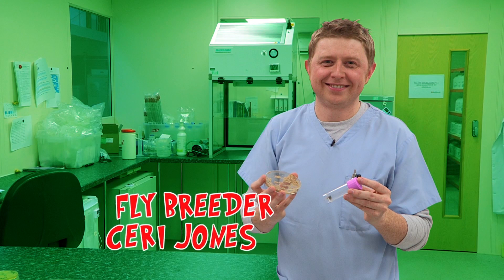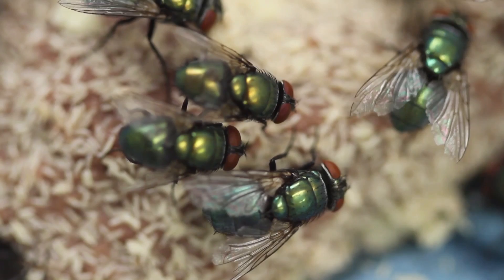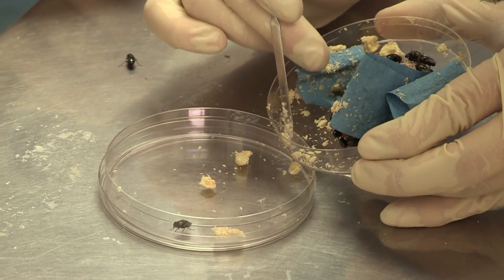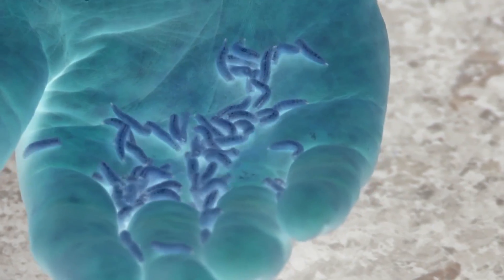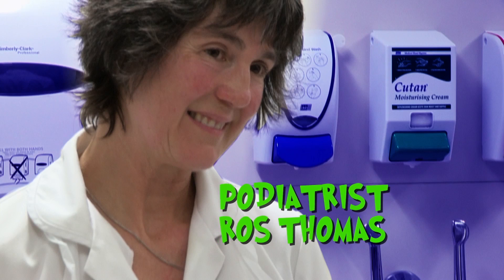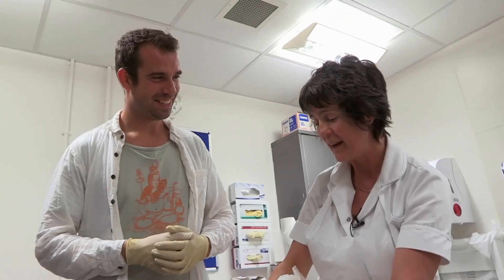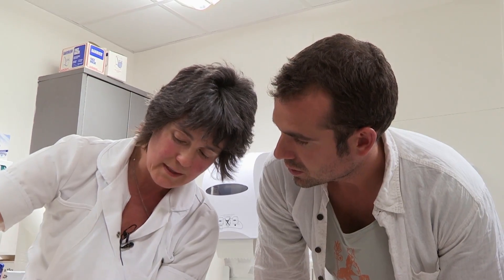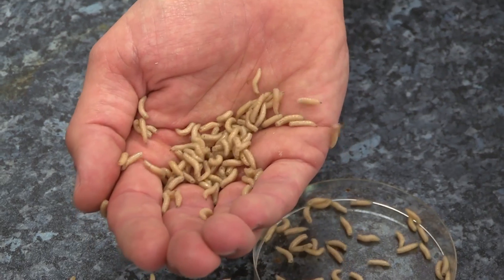Science for kids | Body Parts - Healing With Larvae | Experiments for kids | Operation Ouch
Dr Chris is exploring how we can heal wounds with flies and maggots! GROSS! This is Investigation Ouch!
Operation Ouch is a science show for kids that is full of experiments and biological learnings. In this educational TV show, twin brothers Dr. Chris and Dr. Xand do science experiments for kids, to explain to us how the human body with all its different parts and systems works, and how medicine and medical procedures can help. Biology for kids in a fun format!

Nervous system
- Brain
- Spine

Cardiovascular system
- Heart
- Blood
- Blood Pressure

Human Skin
- Cuts
- Burns
- Bruises and Blisters
- Birthmarks
- Scars
- Stretch Marks

Organs
- Skin
- Guts
- Brain
- Heart
- Kidneys
- Stomach
- Lungs

Immune system
- Allergies
- Verrucas
- Bacteria & Infections

Skeletal system
- Dislocations
- Toes
- Arms
- Legs
- Knees
- Feet
- Fingers
- Joints
- Bones

Human Head
- Hair
- Ears
- Yawning
- Mouth
- Eyes
- Teeth
- Lips
- Nose
- Throat

Endocrine system
- Height
- Insulin